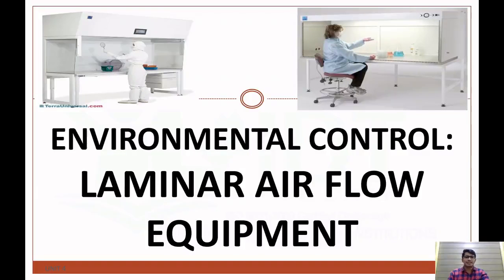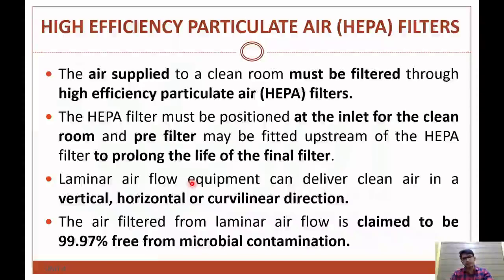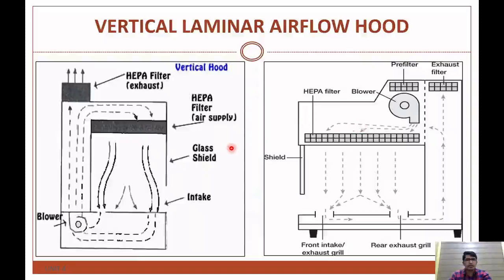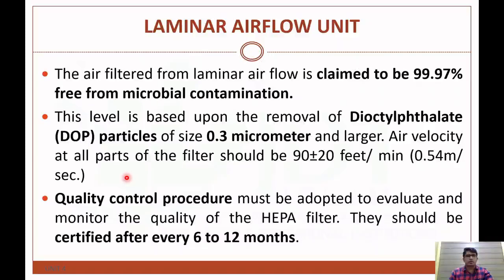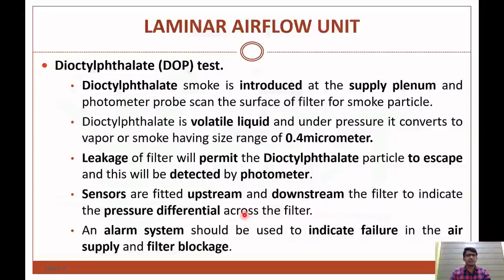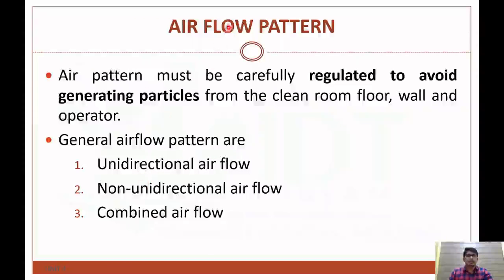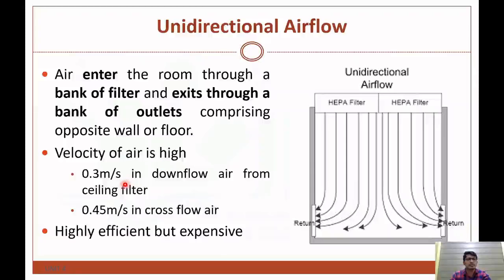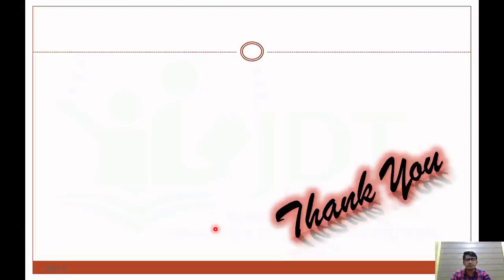Laminar airflow equipment/unit: Vertical and Horizontal: HEPA filter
Third semester B-Pharm: Pharmaceutical Microbiology: Unit 4:

Laminar airflow equipment/unit : For environment control in aseptic area: Vertical and Horizontal Laminar airflow equipment: HEPA FILTER:

UNIT 4

Designing of aseptic area: Classification of aseptic/clean area Grade A,B,C, D : Iso classification of clean area : Floor, sealing, wall, windows, door, services, personala, protective clothing.